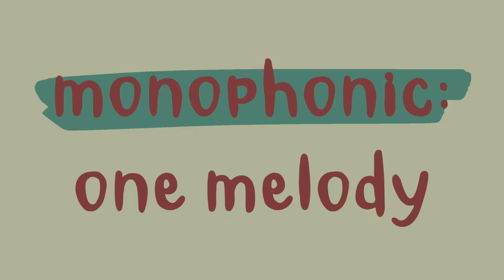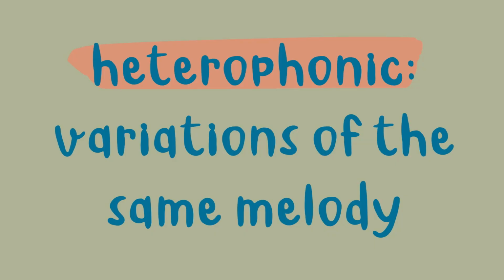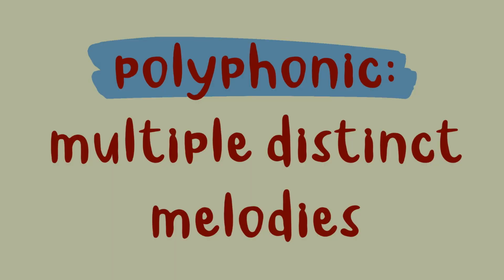understanding layers in hsc music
In this vid we unpack the technical terms for layers in music and the key terms for texture in hsc music, any questions let me know! :)